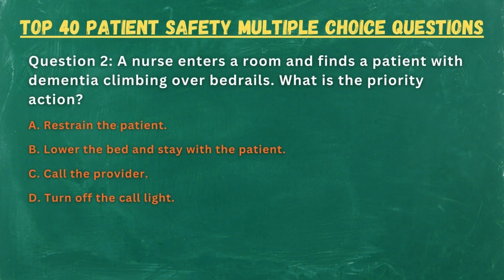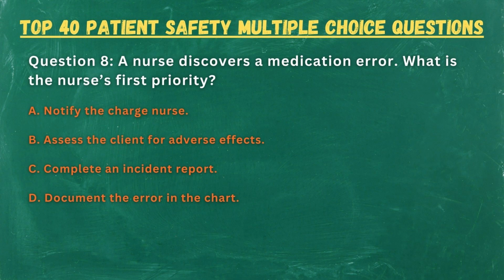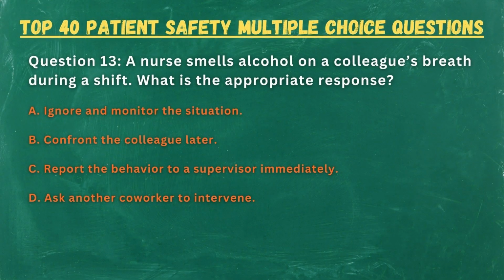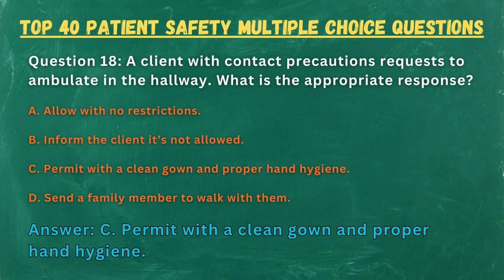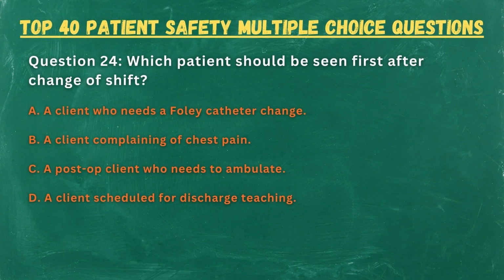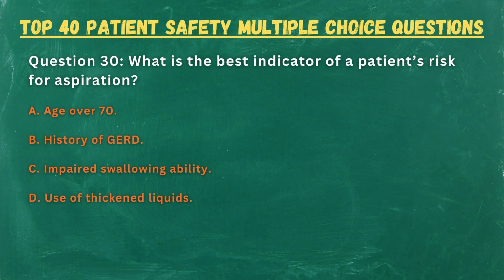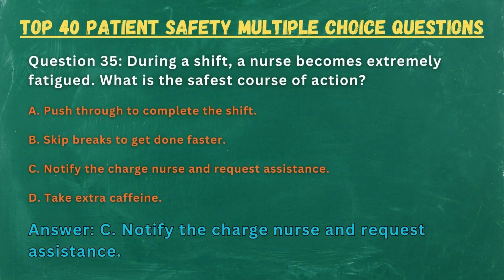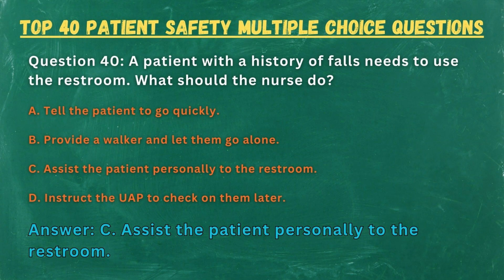Mastering NCLEX 2025:40 Challenging Patient Safety Part 9 on Delegation, Priority & Decision-Making!